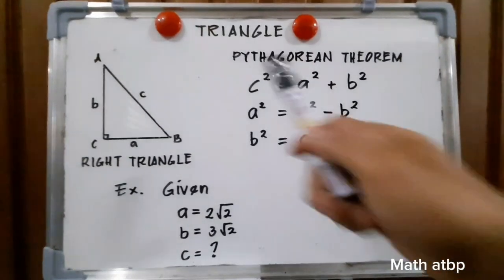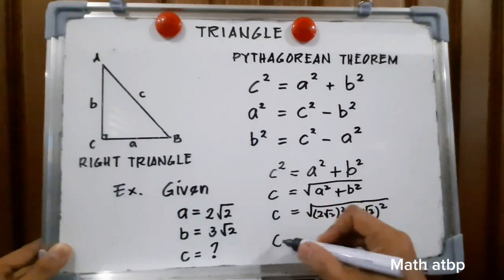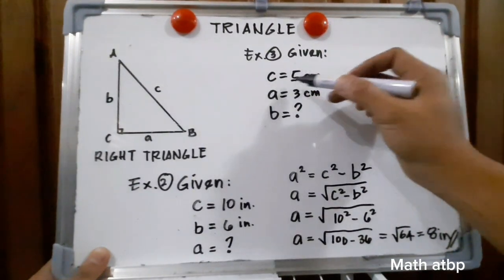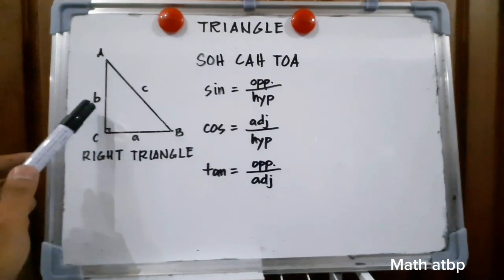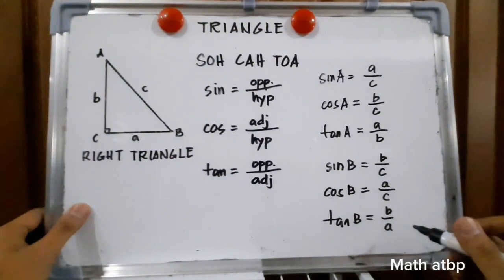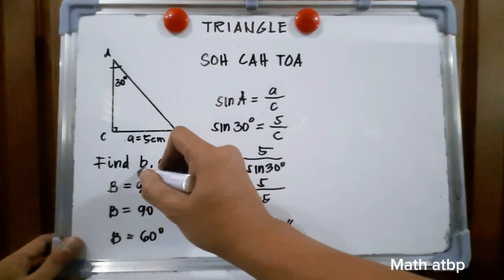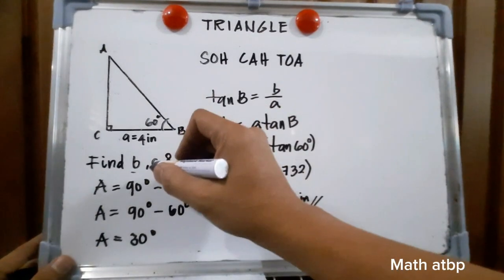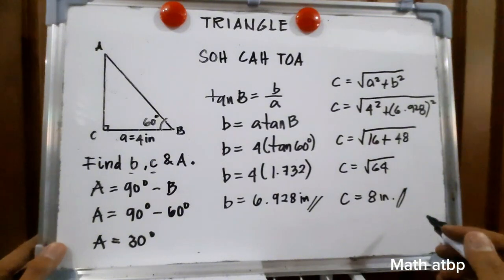The Right Triangle for Grade 9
The Right Triangle

Solving for the sides of the triangle using pythagorean therem.